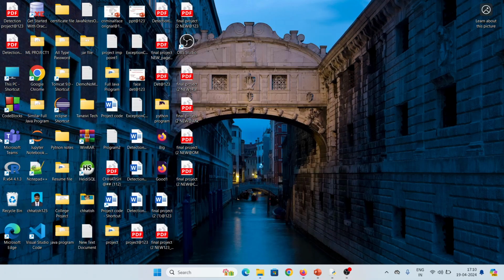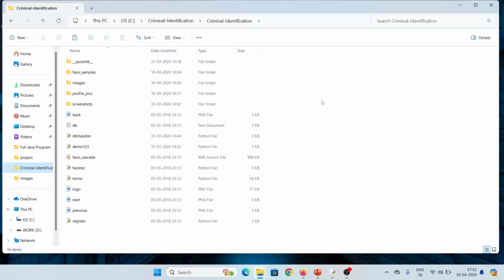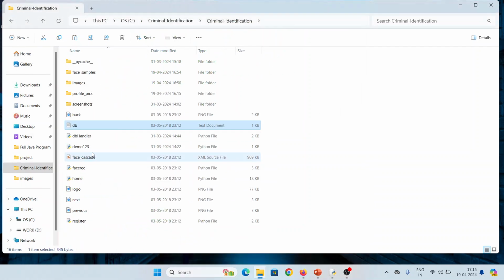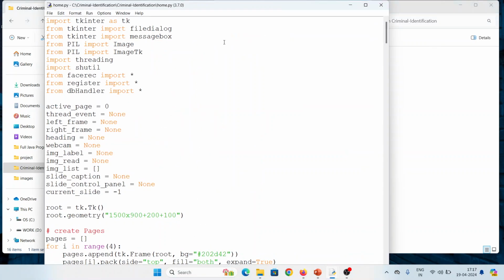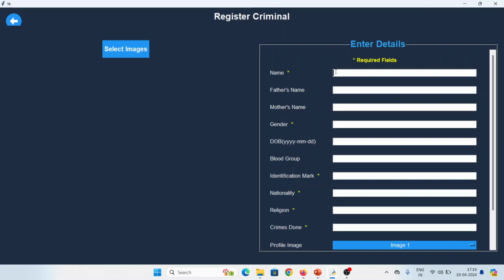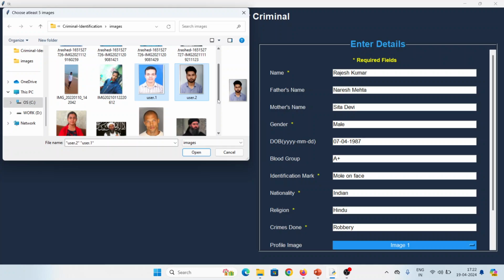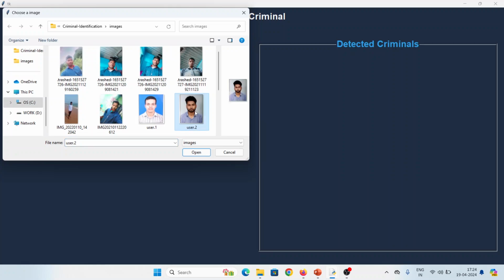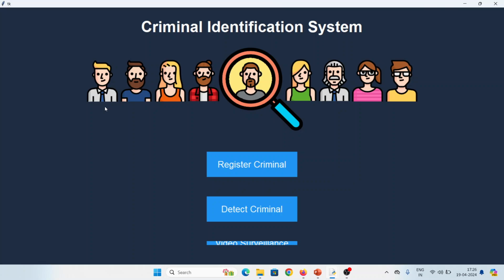Criminal Face Detection System Project In Python || How to make Criminal Face Detection System